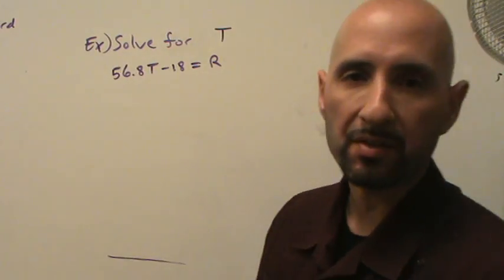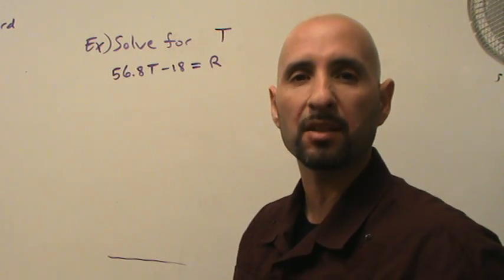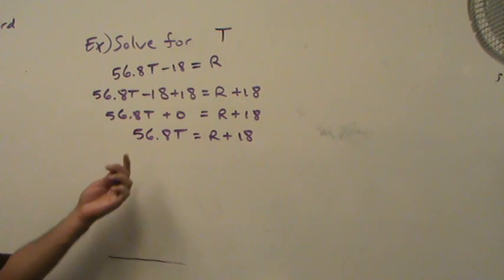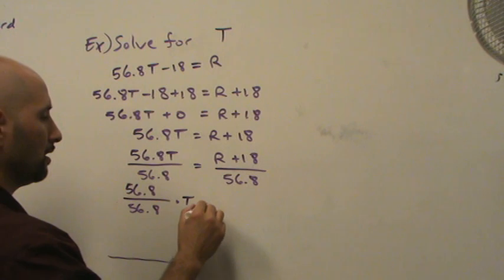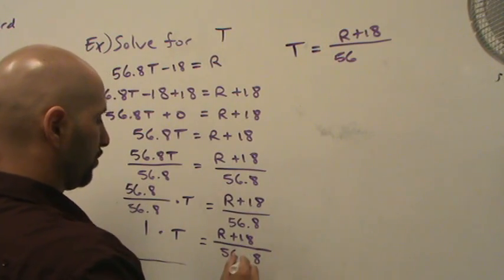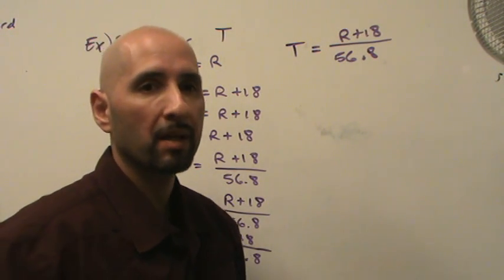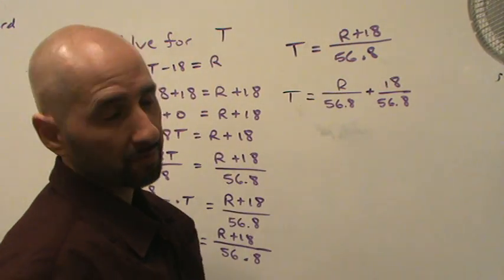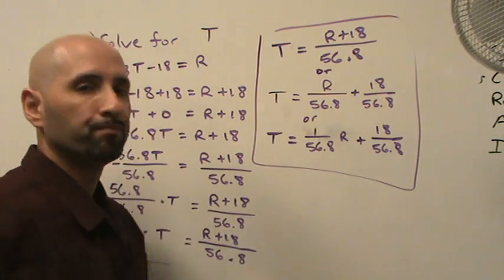2.8 Video 2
Solving an equation for a variable means to use algebra steps to isolate that variable on one side of the equation.